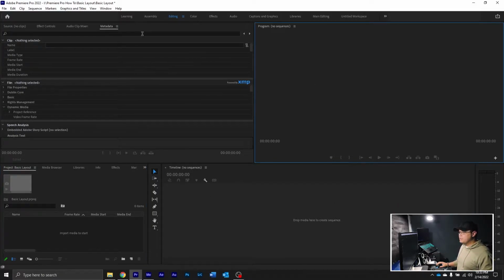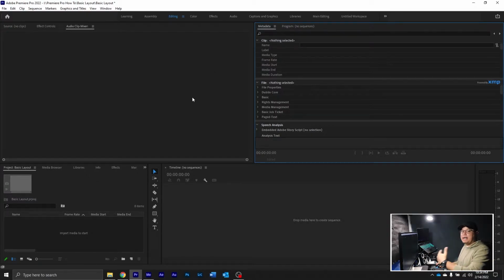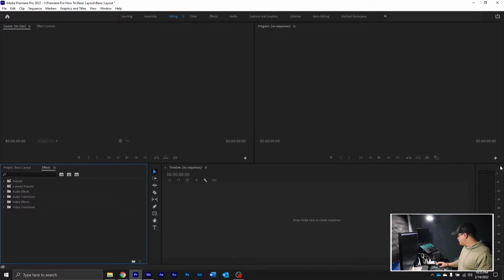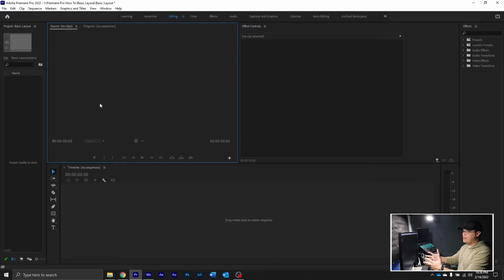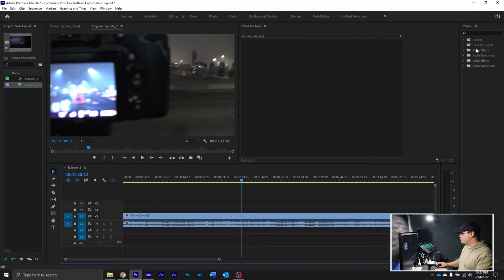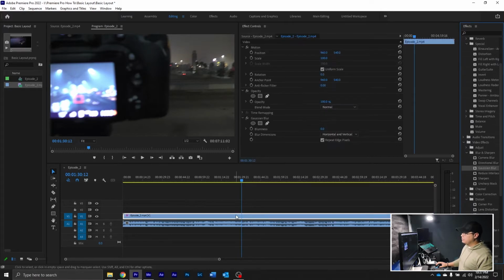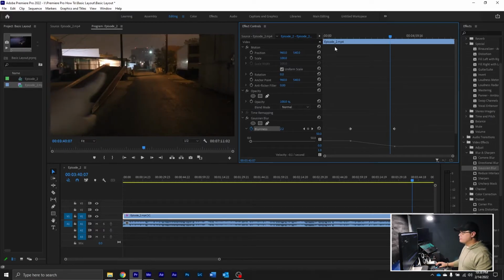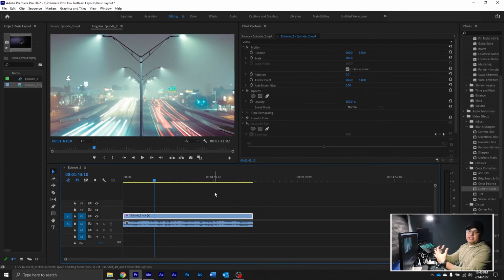How To Re-Edit Your Layout in Adobe Premiere Pro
In this video we will run down how I customize my layout for a smoother editing experience.